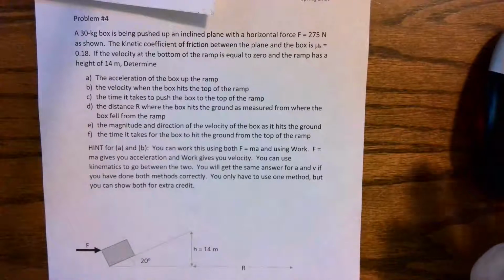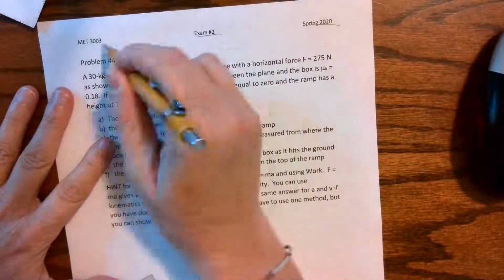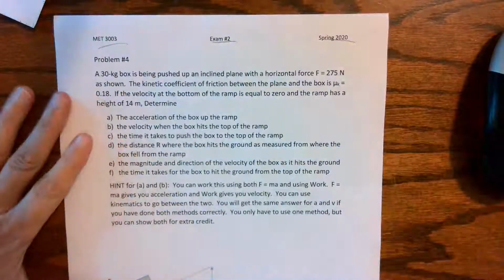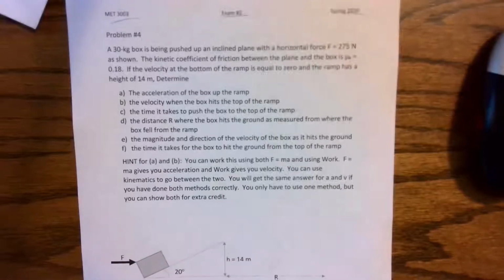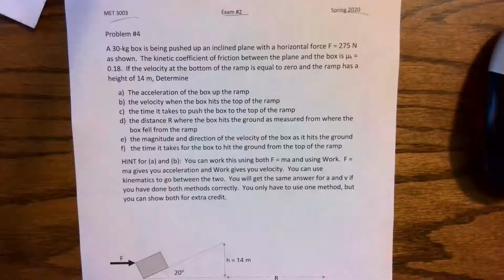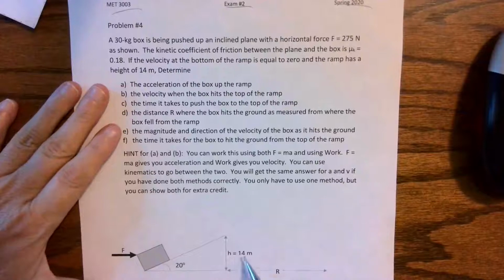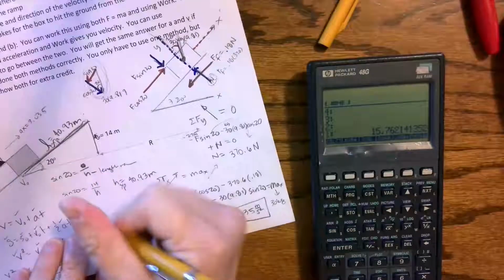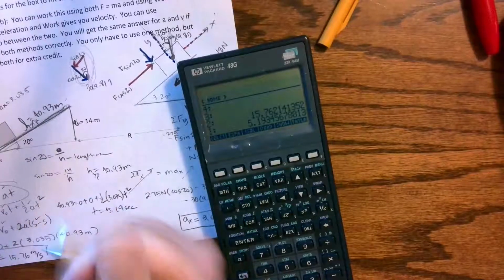EXAM 2 Spring 2020 Problem 4 Part 1